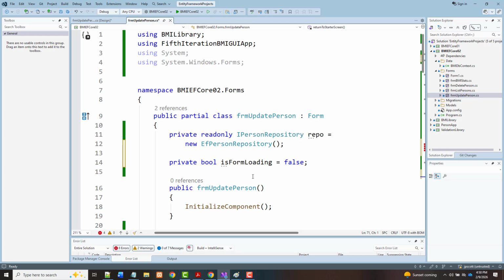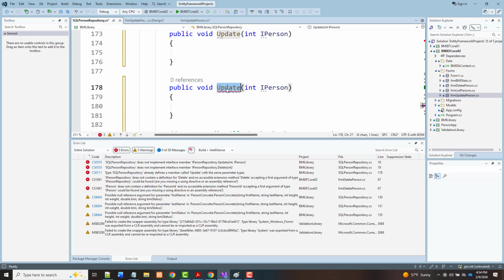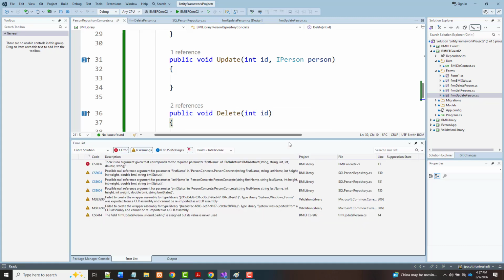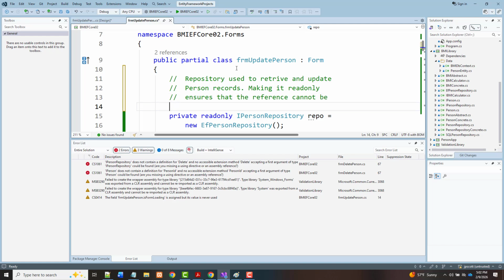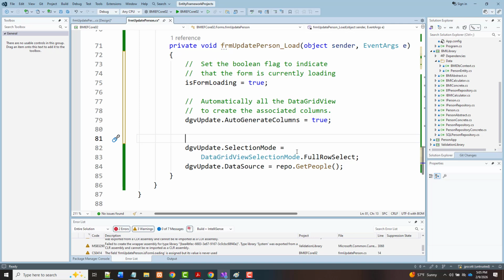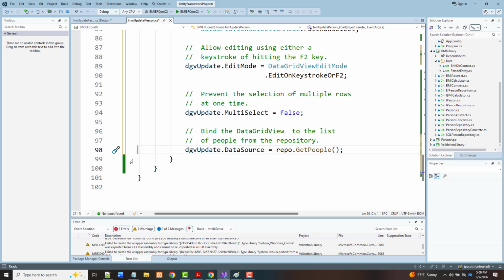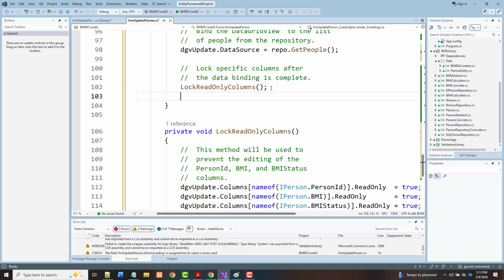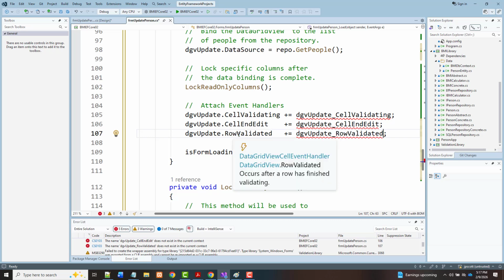C#133-BMIEFCore02f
In this video, we continued adding EntityFrameworkCore to our second iteration of the database BMI GUI app.

In the next video, we will continue adding EntityFrameworkCore to our BMI GUI application.